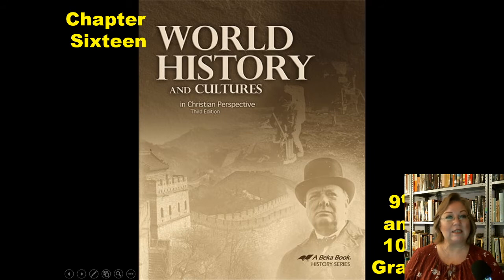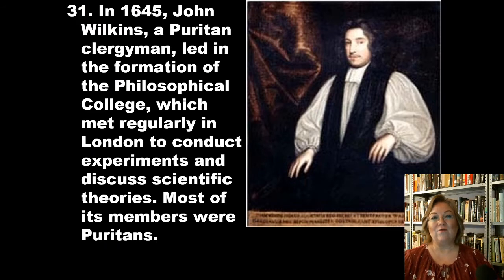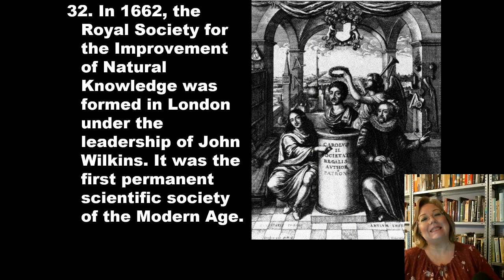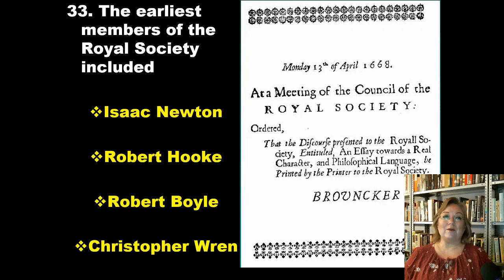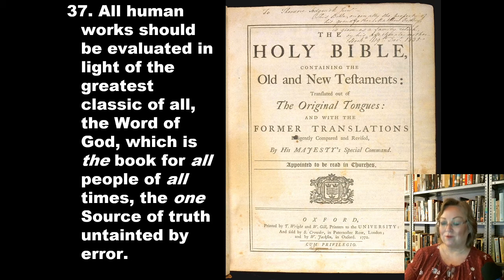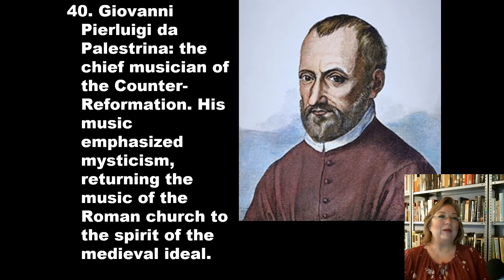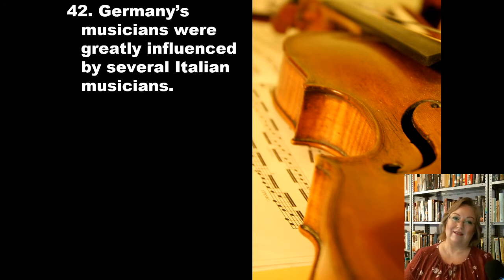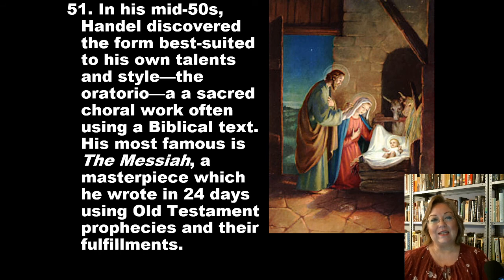World History and Cultures, Notes 27-54